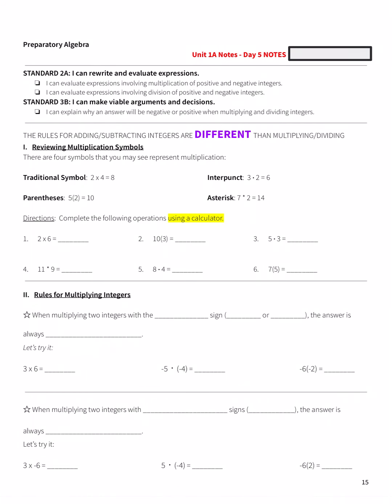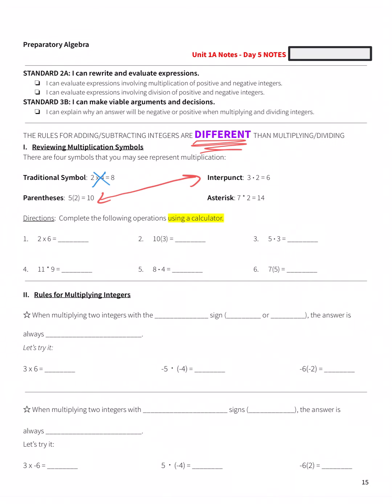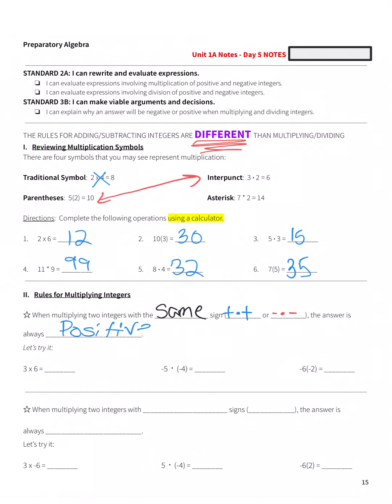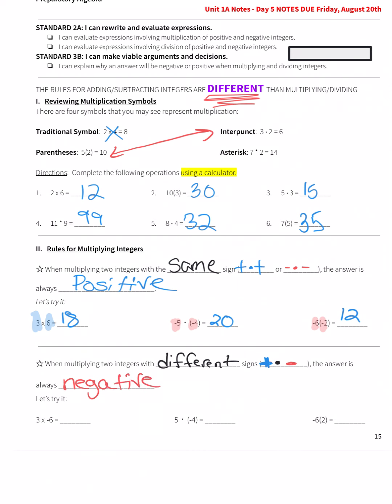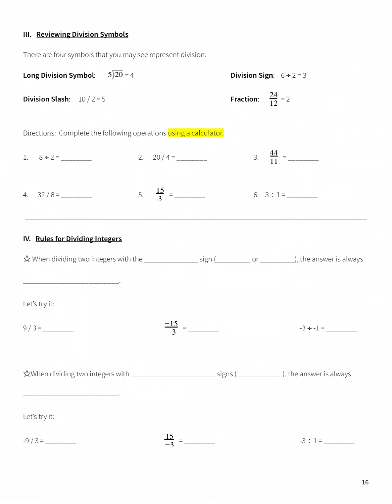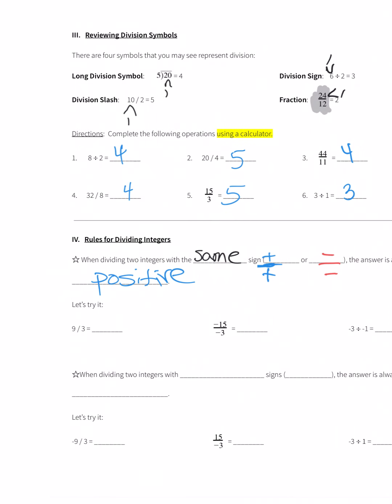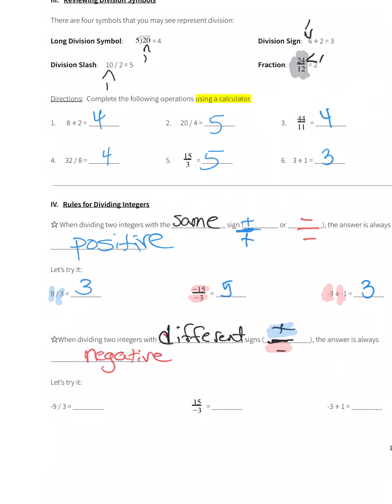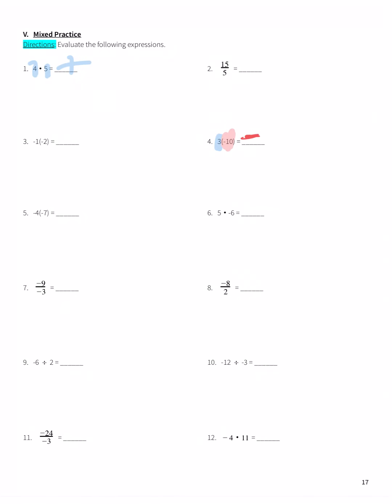Unit 1A Day 5 Notes.mp4